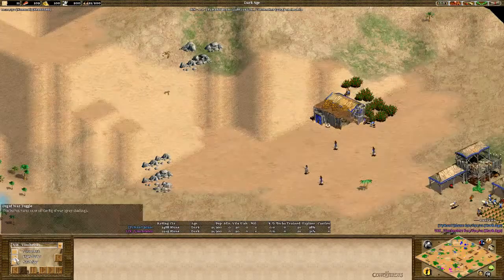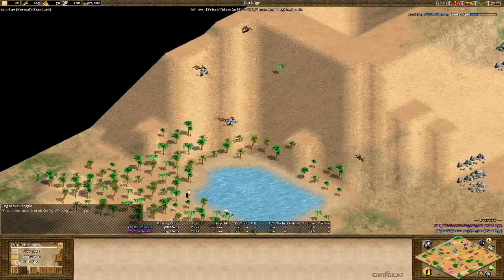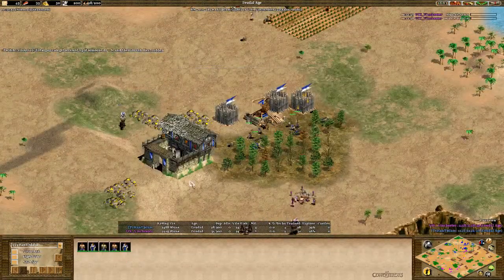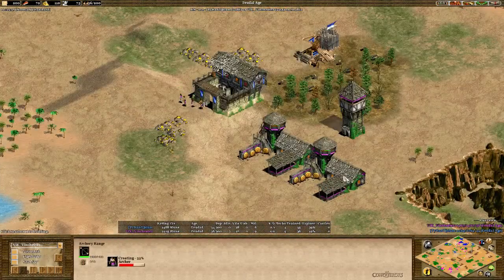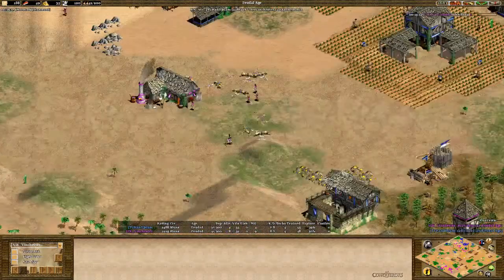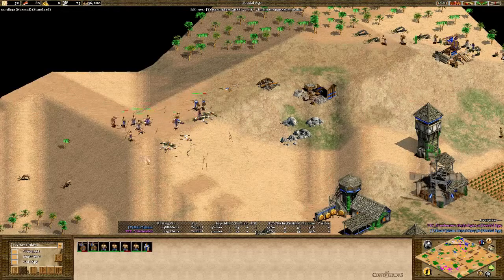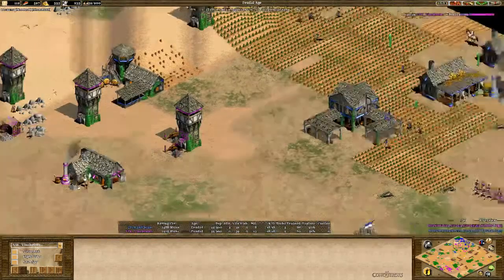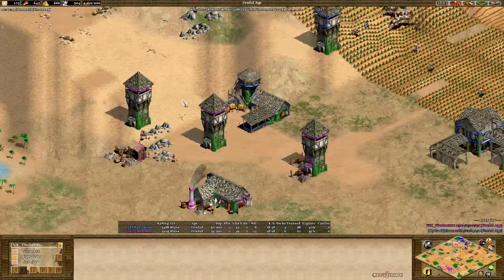Slam v Vinchester 2 with game 1 spoilers!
Slam vs. Vinchester - set of six games played in early march. Slam enters at 2.4k+ and has an opportunity to break into the 2.5k range in RM 1v1.
These were streamed live on twitch at killer_b_aoc check us out there most Monday's-Thursday's at 9PM Eastern.